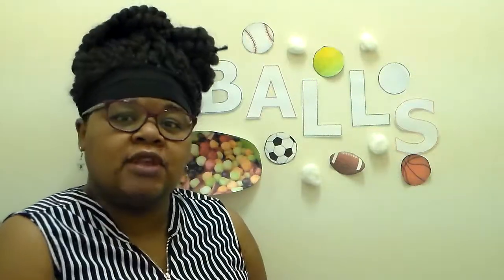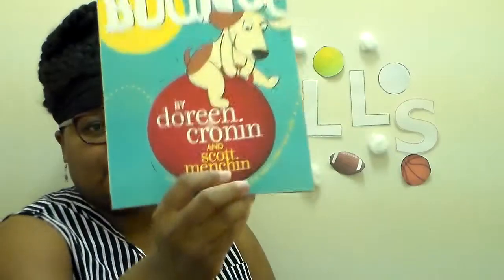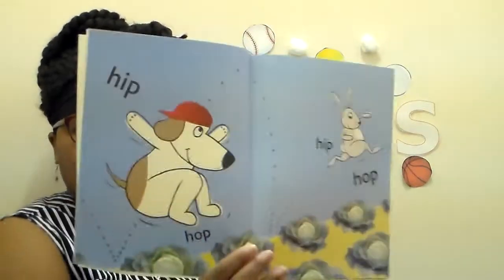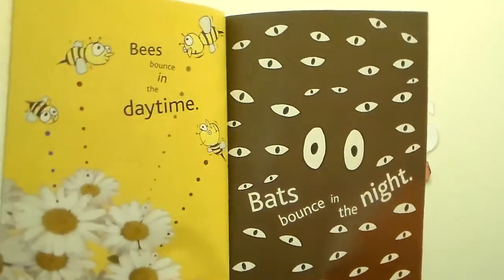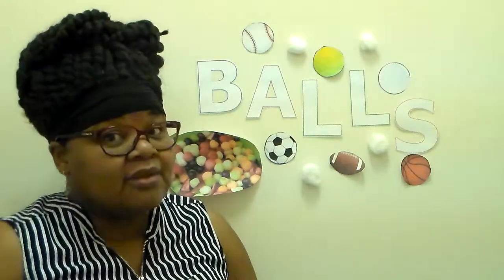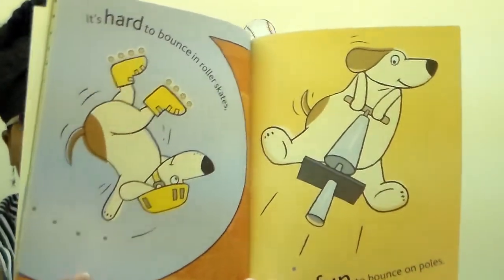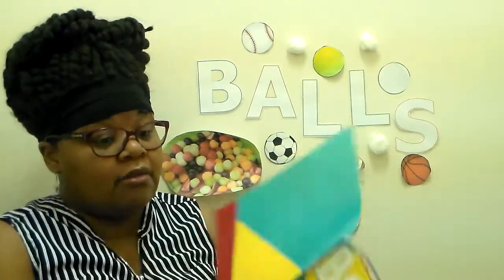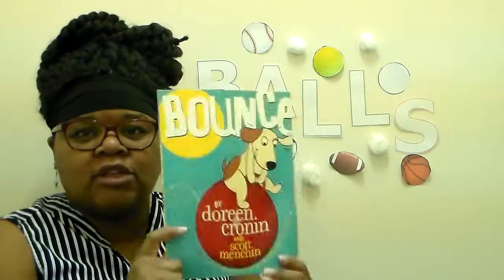Read Aloud-April 27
Come along with me as we read Bounce by: Doreen Cronin & Scott Menchin; this is our second read!